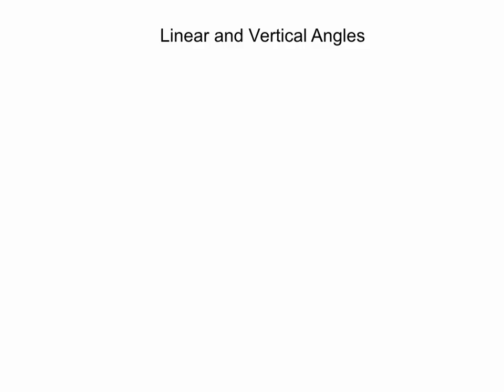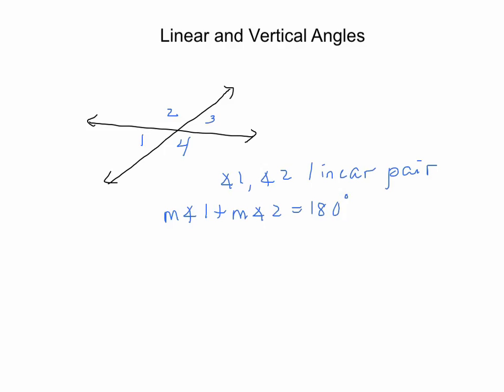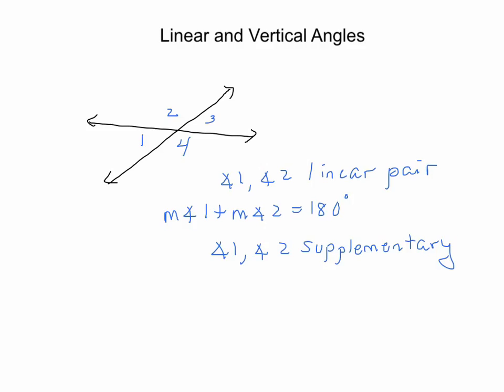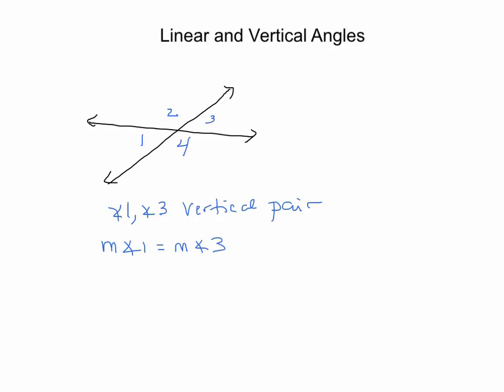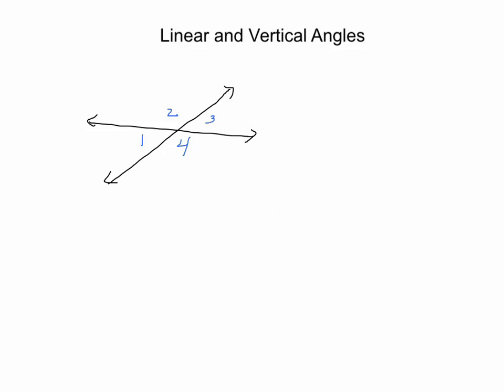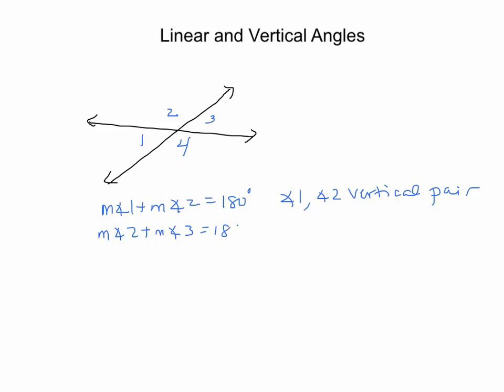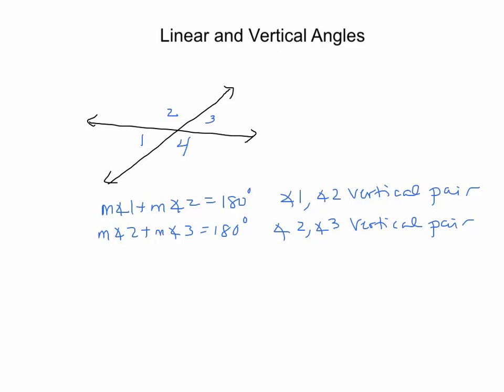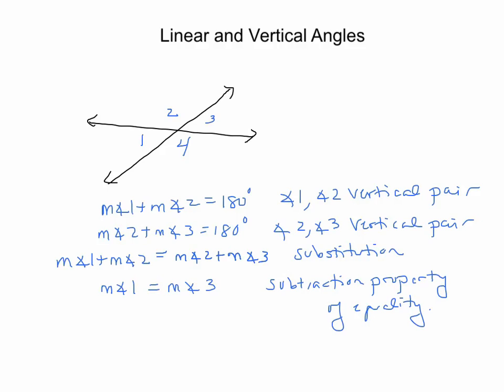Geometry: Linear and Vertical Angles